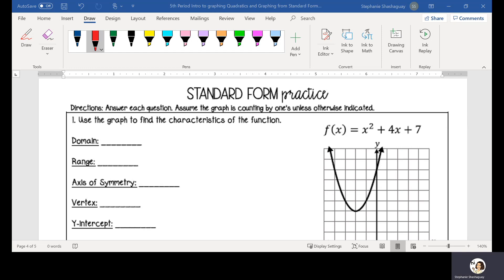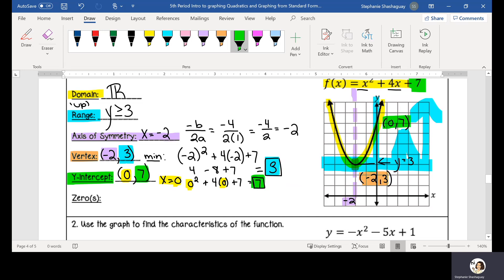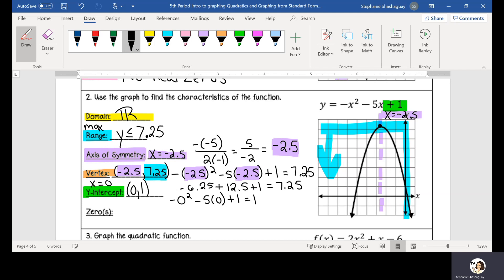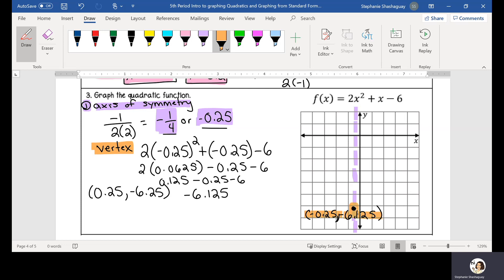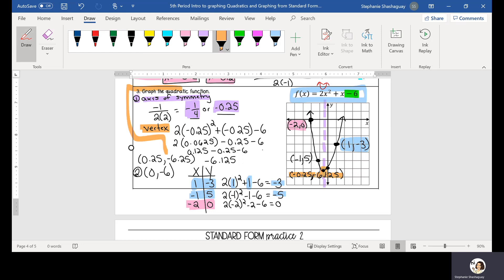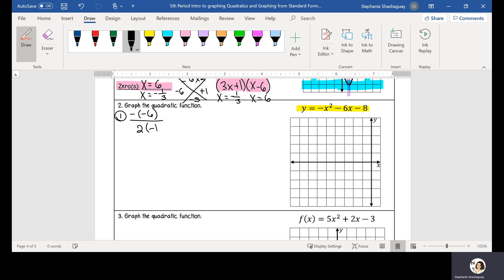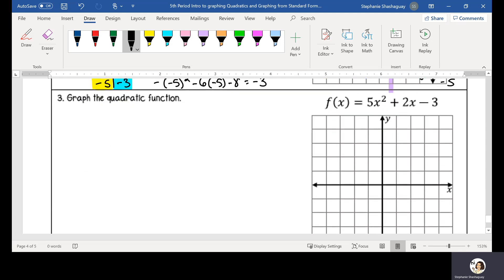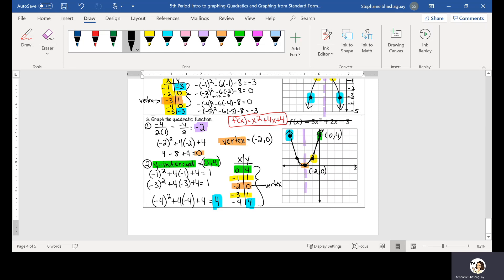Graphing Quadratics from Standard Form Practice 1 & 2